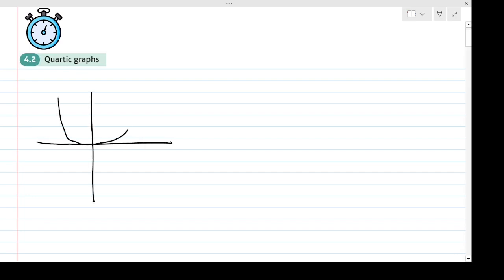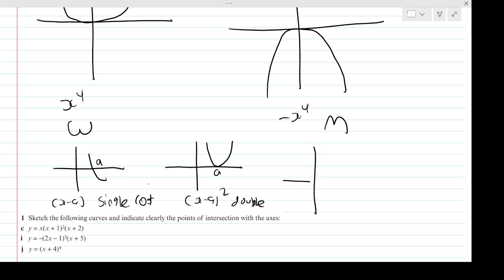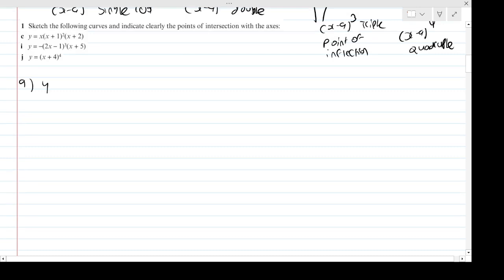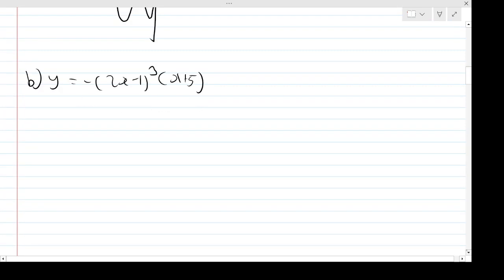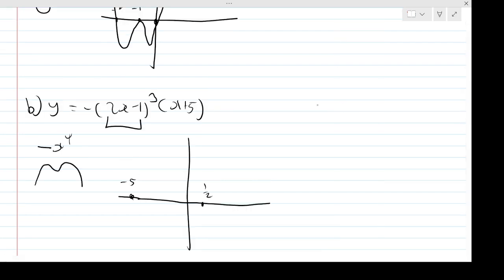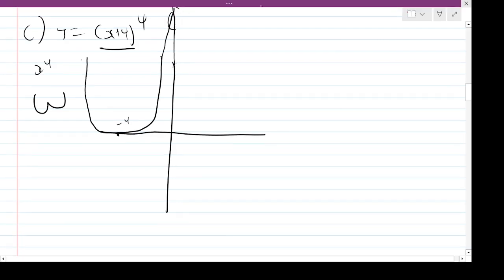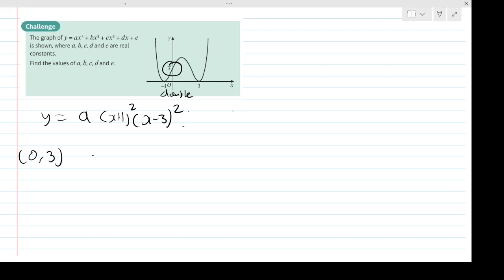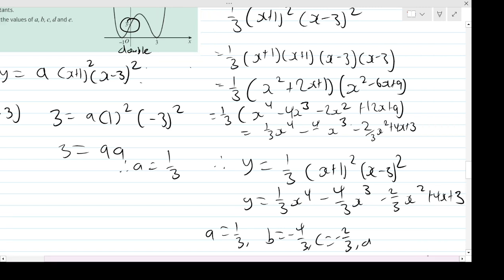Edexcel Year 1/AS Pure Chapter 4.2 - Quartic Graphs (Bitesize)